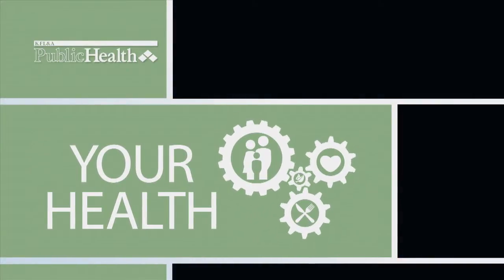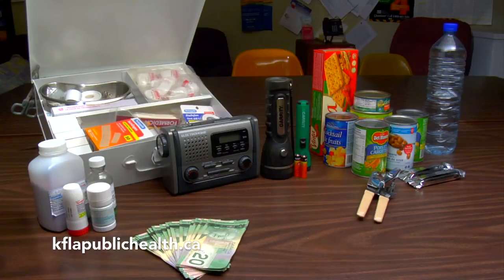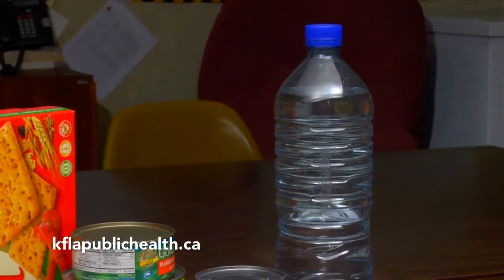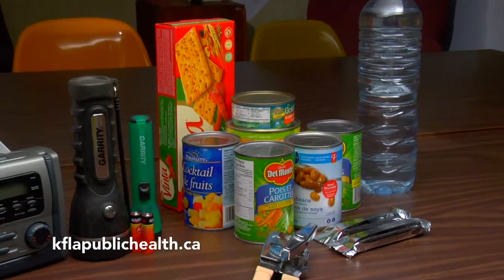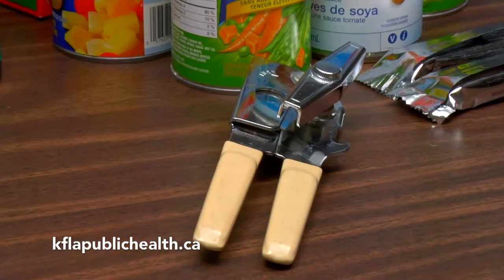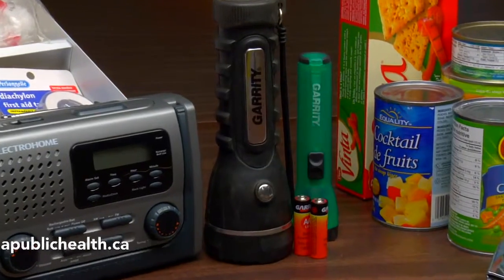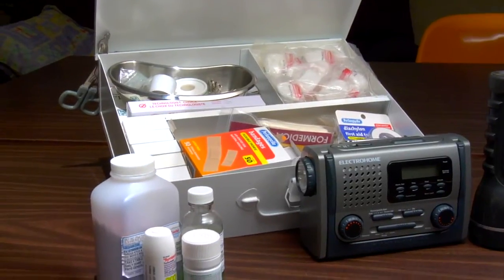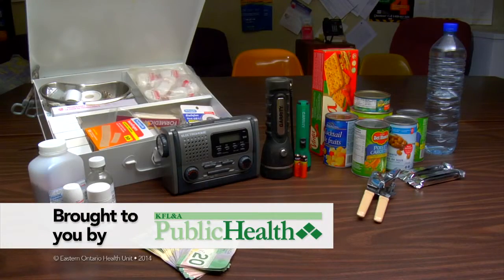KFL&A Contents of an Emergency Kit